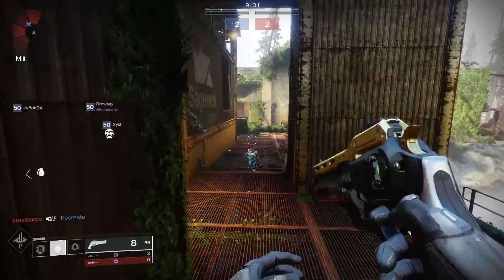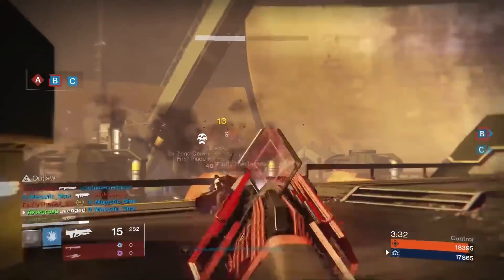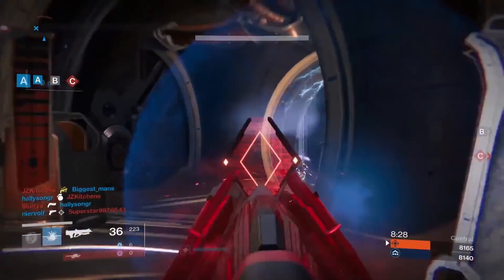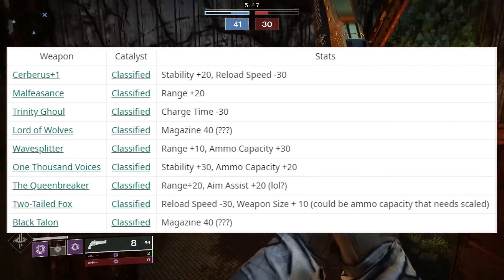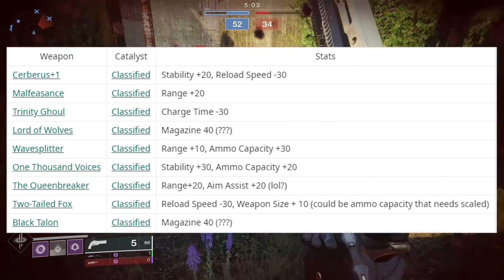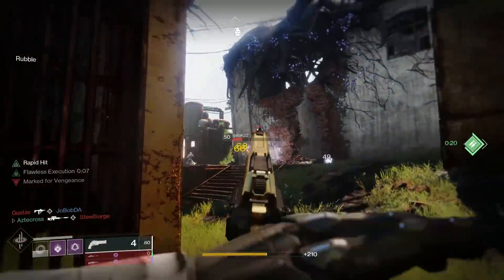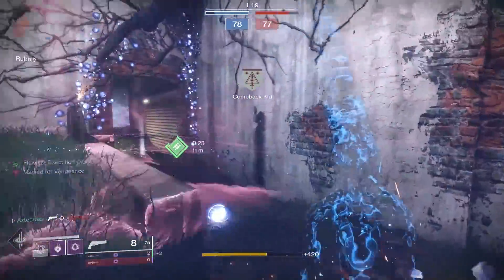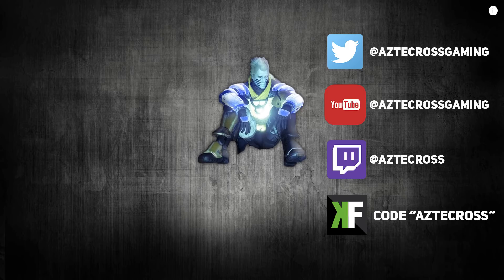Outbreak Prime Returns and Year 2 Exotic Catalysts | Destiny 2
Outbreak Prime was shown in the database today alongside a bunch of Year 2 Exotic Catlaysts. The quest for Outbreak Prime is out and we'll hopefully have a quest guide sometime this week after figuring this one out.

MUSIC🎵
Blue Wednesday

Songs:
Step by Step
YourAverageGuardian
Daniel
Mellexin
Mack
Matthew
Blake
MacKenzie
Chris
Zach
Nicholas
Tommy
Barry
Robert
Billinxin
STONECOLDDEATH
Spencer
Airec
Edwin
Chris
Kash_666
Benjamin
David
Michael
Brandon
Donk2015
Daniel
Pierre
Mark
Shaun
Justin
Joseph
Jorge
Robert
Randell
Chris
Nick
Jordan
Thomas
Crazy
Iaml3g3nd9ry
Stephen
George
Brandon